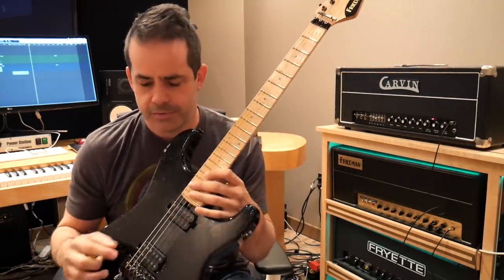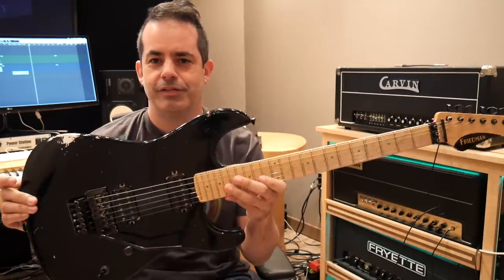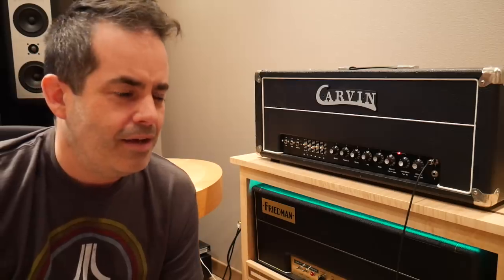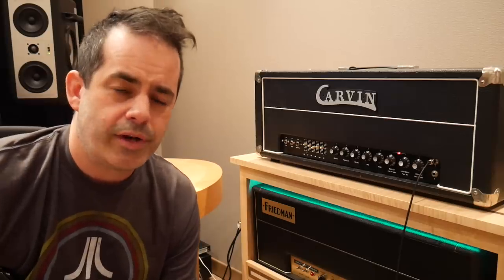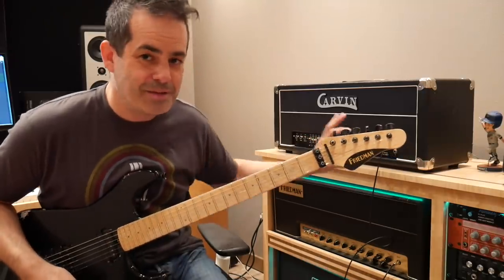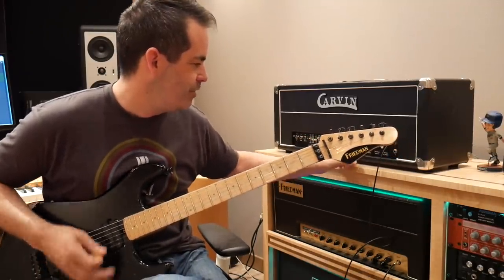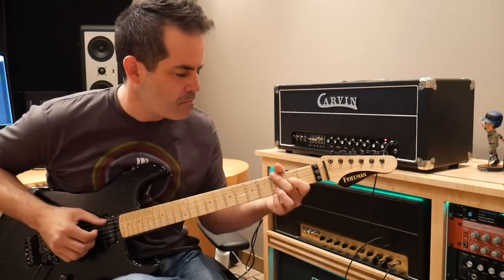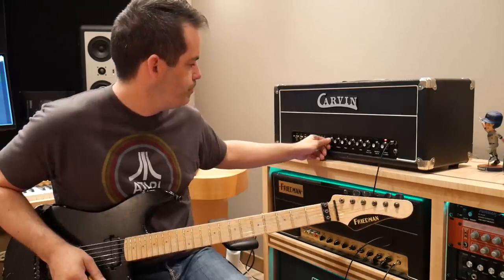Recreating Vai's Crossroads Tone!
Recreating Steve Vai's (Jack Butler) Crossroads Tone!

00:00 Intro
00:19 Talkin' bout Crossroads
02:23 The Guitar
03:49 The Amp
10:39 The Pedal
13:08 Recording / Mix
16:49 The Jack Butler Tone